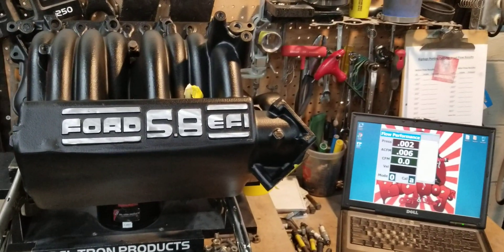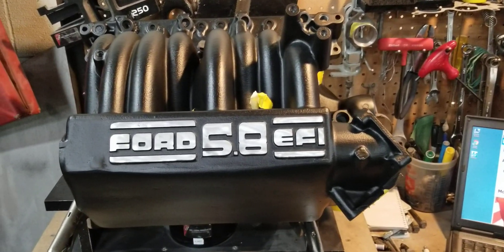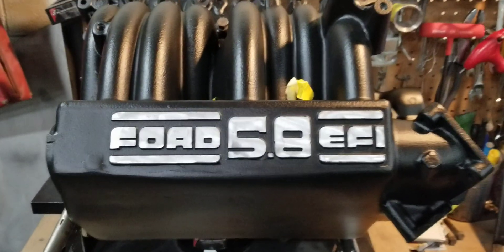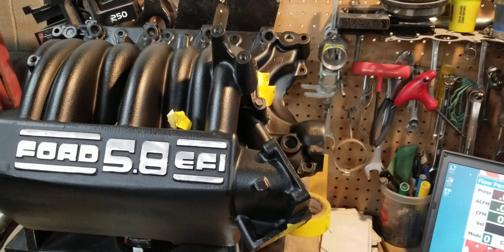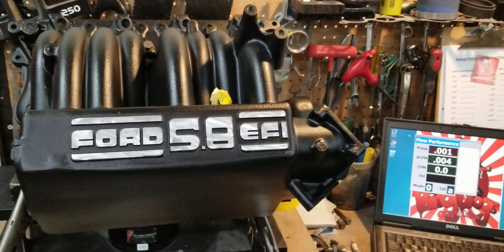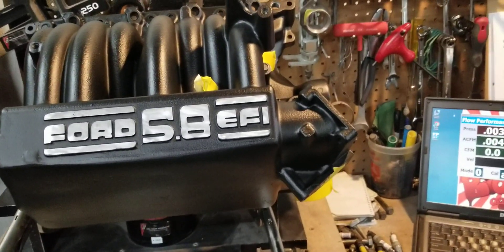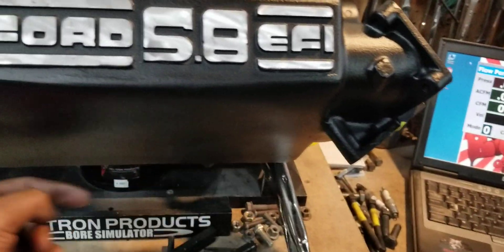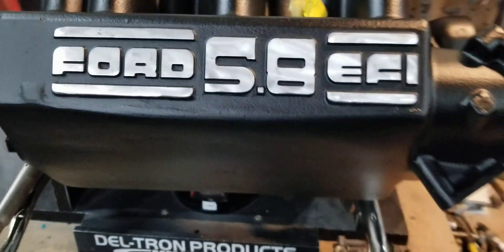Ford 351 efi Truck manifold Stage 3 ported flow results 😁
Here's the results from this stage 3 ported 351 truck efi intake manifold. this has had the lower welded and stage 3 ported and the upper cut, shortened, fully ported, welded, the throttle  body opening enlarged to twun 61mm and coated in our custom matte black ceramic epoxy coating. Check out the flow results.